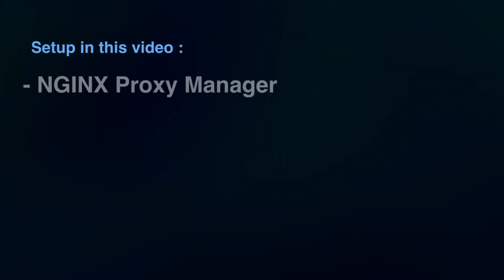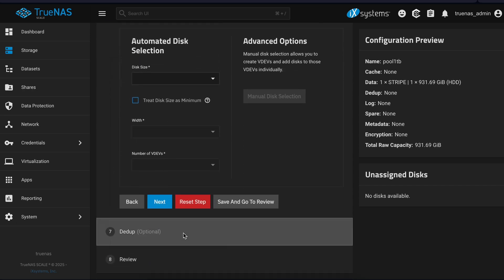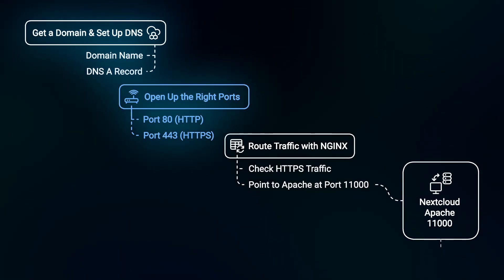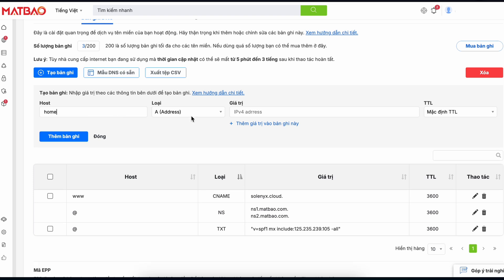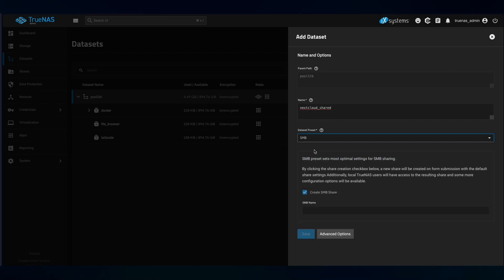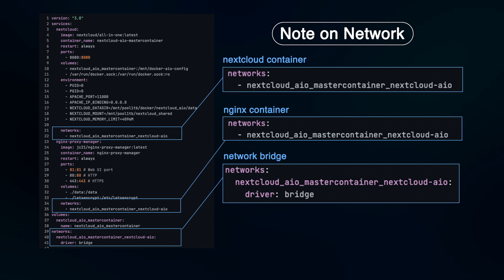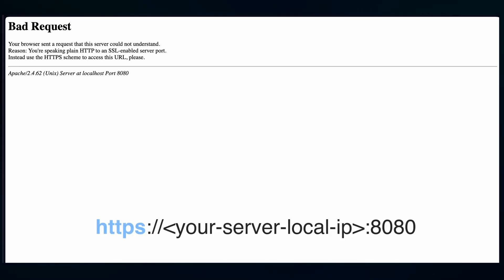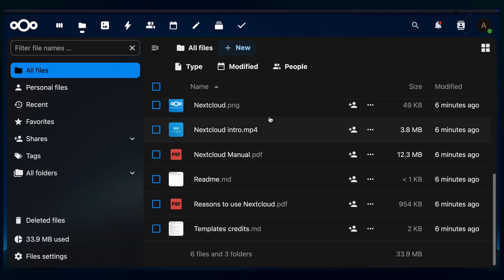TrueNAS Scale & NextCloud AIO: Setup with Custom Domain with NGINX (Not behind CGNAT) | Part 2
In this video, I’ll guide you through setting up Nginx and Nextcloud All-in-One (AIO) for the scenario where you’re not behind CGNAT (Carrier-Grade NAT) and have a public IPv4 address. I’ll also show you how to add a custom domain, open the necessary ports on your router, and configure everything so you can access your server from anywhere.
Then in the next video i will cover the setup when you’re behind CGNAT.

This is a beginner-friendly tutorial, and I’ll explain everything step-by-step, including all the basics , so you can follow along even if you’re new to this.

Timestamps:
00:00 Introduction
00:20 Access TrueNas Scale UI and Setup Pool
01:43 What is CGNAT ?
02:19 Setup Flow
03:20 Before we start : Check if You're Behind CGNAT
04:08 Step 1 : Buy a Domain and set up DNS record
04:46 Step 2 : Port Forwarding on your router
04:53 Step 3 : Setup Dockge and Compose Nextcloud AIO & Nginx Stack
07:26 Setup NGINX
08:18 Setup Nextcloud AIO